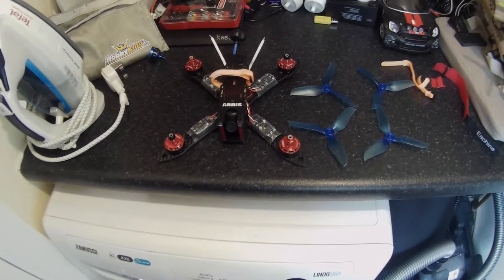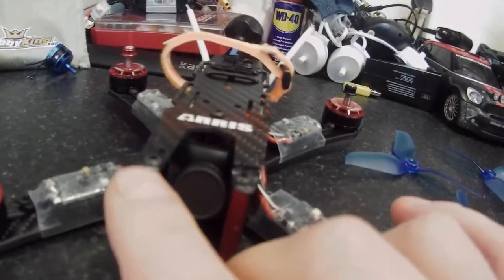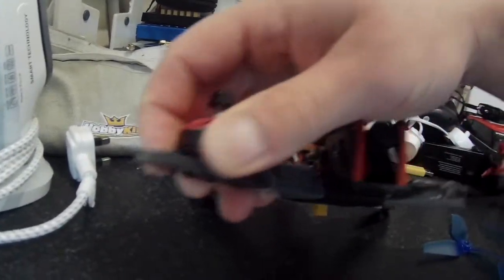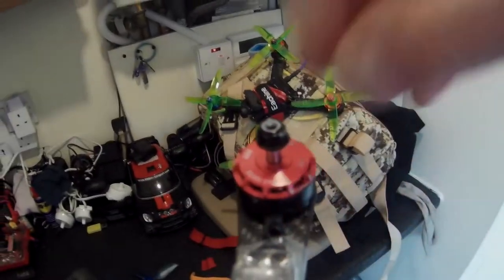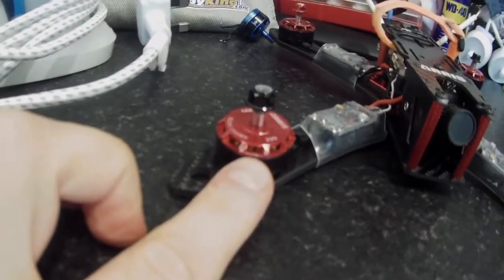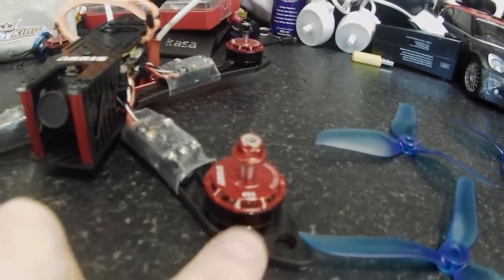When you think that everything is going your way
Third flight with my new Qwad and crash :(